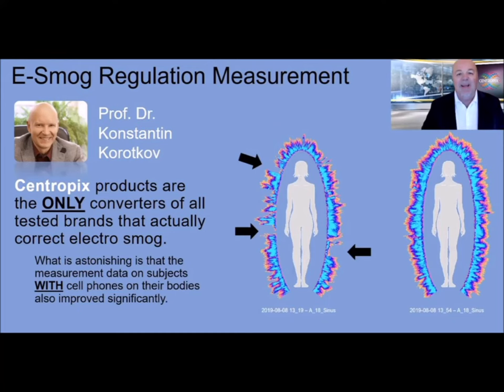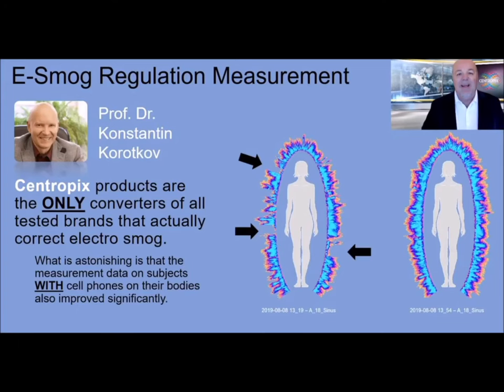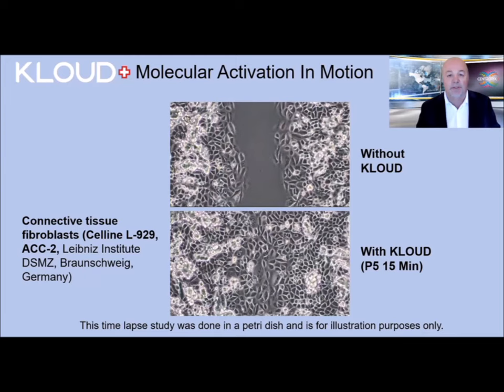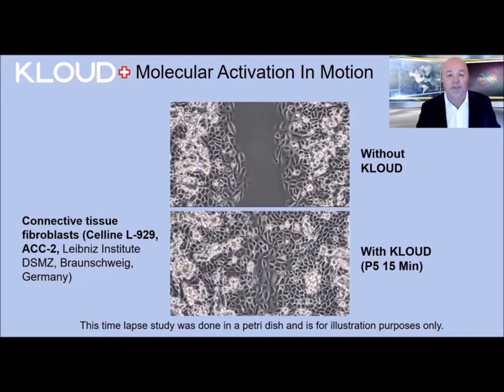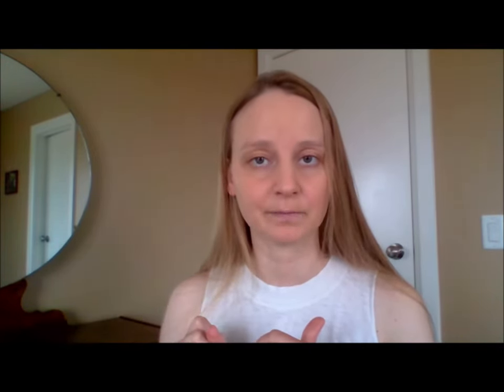How effective are Centropix KLOUD and BUBBLE?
I discuss two studies done in Russia and Germany on Centropix BUBBLE and KLOUD.

KLOUD PEMF

A Luxurious At-Home System For Molecular Activation

Currently combines the widest range of frequencies and intensity spectra available on the PEMF market in just one device

Tap Into the Broadest & Probably the Most Effective Frequency Range of Any At-Home Resonance Frequency Device

Amplifies the “Tesla Power” of Treatment Through Patented Design

Experience up to 20,000 amplitudes per second through 8 large coils & Reach a wider Molecular range in the body

KLOUD Programs:

Relax
Feel completely comfortable & warm
Relax after a hard day

Balance
Feel balanced & present
Focus on the here and now
Let your energy flow evenly

Energize
Feel the maximum of (life) energy
Fitness & wellness of the simplest kind

Synchronize
Feel the synchronization of numerous body rhythms, body, mind & soul
Grounding & harmonizing
More power in the long run - perfect before physical & mental stress

Transform
Transform yourself from "exhausted" to "like new born"
Regenerate your "batteries"
Keep your inner vital forces also at full speed

BUBBLE

Protect Your Body’s Energy-Integrity & Vitality from Toxic EMF Radiation (E-smog)— 24/7, Everywhere You Go — with the World’s Smallest, Active Frequency Device

Your body & well-being are being continuously threatened by something you don’t even see.
That threat is based on electromagnetic radiation (e-smog).

On an average day, you get exposed to 20-40 sources of negative EMF, including:

Your Wi-Fi router
Your Bluetooth headphones
4G & 5G cellular communication towers
Even the “dirty” electricity hidden in your walls

The CENTROPIX BUBBLE is a breakthrough miniature active, neutralizing frequency device that literally fits in your pocket.

The BUBBLE uses positive electromagnetic frequencies that are aligned with your body and the Earth that help you reclaim your vitality and your energy.

Rediscover the unbridled joy and wonderful passion of being alive and reignite your most meaningful relationships, that perhaps have lost some of their luster because you aren’t always feeling your best.

Best of all, you can take the CENTROPIX BUBBLE with you — and have it on, 24/7 — wherever you go!

The BUBBLE Gives You Professional-Grade Frequencies to Protect & Support Your Body Around the Clock

The BUBBLE is the culmination of years of painstaking research and precise Swiss engineering. It’s a tiny device that supplies your body with 7.83 Hz (Schumann frequency). This is exactly the same frequency that is generated by the earth itself.

On the one hand, the BUBBLE filters out interfering components from the electromagnetic fields; on the other hand, it produces a very low-frequency, sinusoidal field similar to the Earth‘s.

Daily wearing of the BUBBLE can lead to:

Better Recovery
Reduced Fatigue
Elevated Mood
Grounding
More Energy
Mental Clarity
Elevated Performance

Those are just some of the numerous benefits that BUBBLE users report after wearing the device for just a few days.

Margarita, B.Sc.Biol
Bliss and Opulence